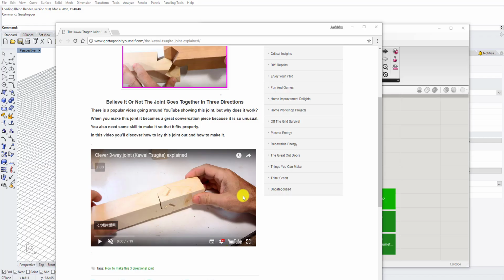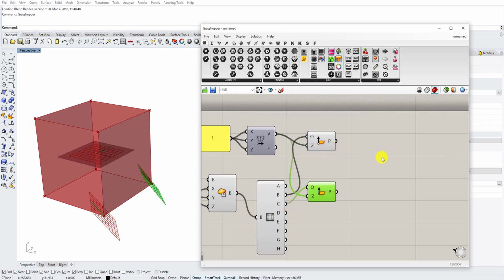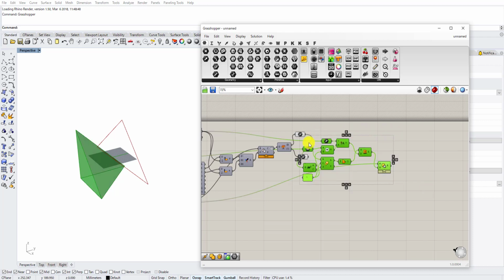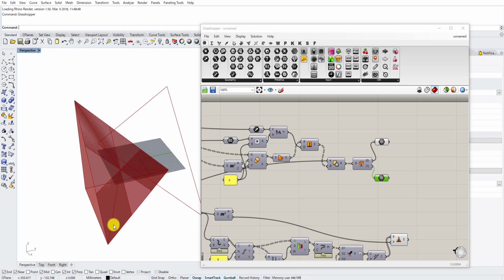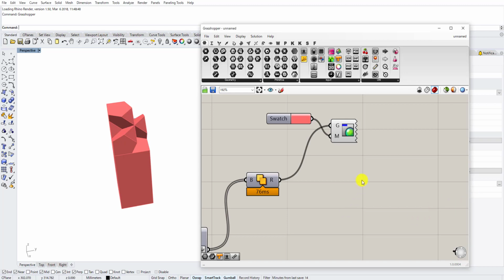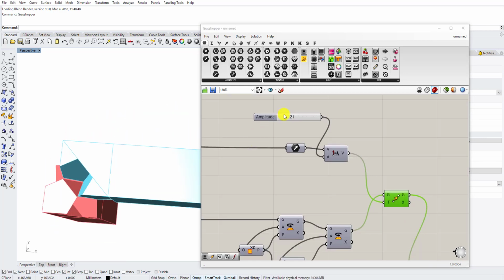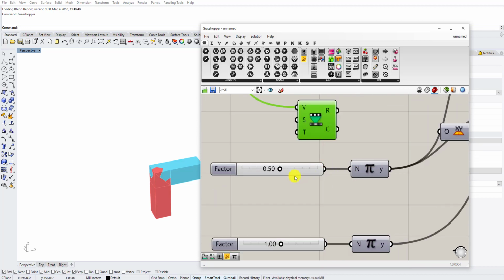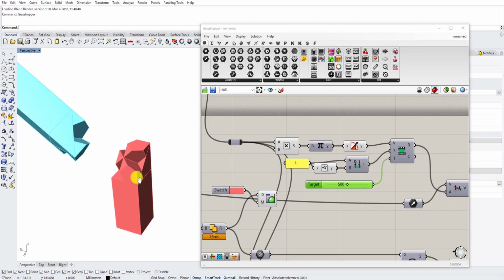[Grasshopper Tutorial] 0118 Kawai Tsugite 河合継手 (Slow version)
In this video I'm showing how you can create one of a Japanese traditional wood joint called Kawai Tsugite (河合継手) using Grasshopper in Rhino 6. This joint can be used in three ways which makes it geometrically interesting.